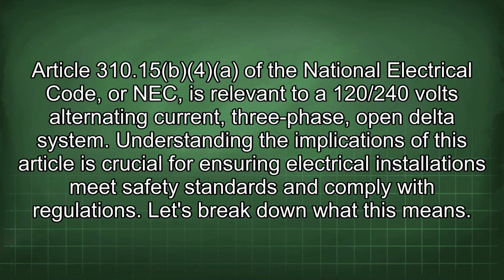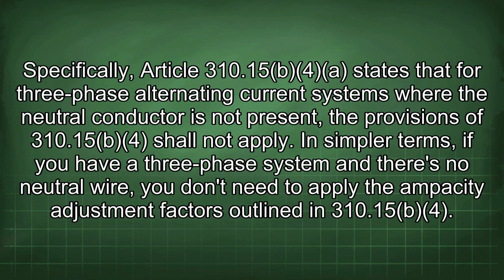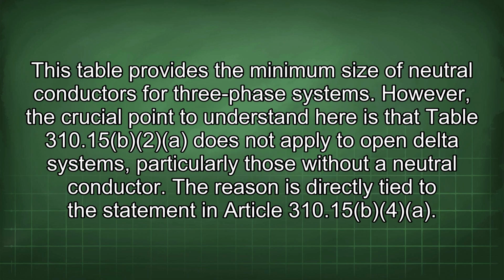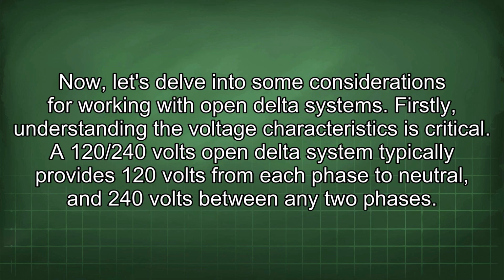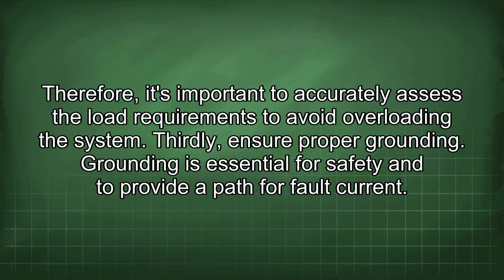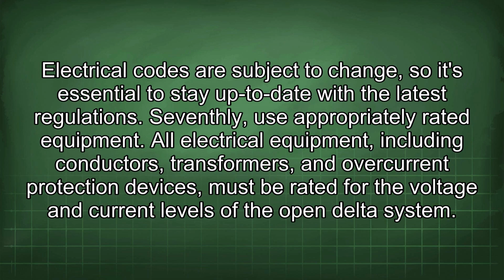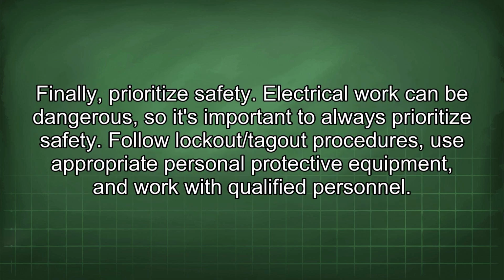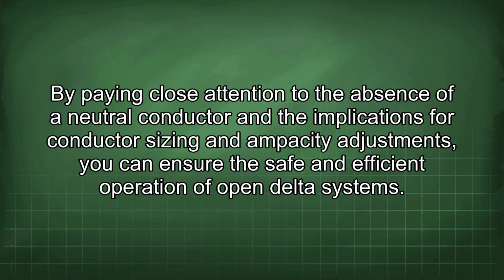Understanding 3 Phase Open Delta Wiring NEC Compliance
Article 310.15(b)(4)(a) of the National Electrical Code applies to 120/240 volts alternating current, 3-phase, open delta systems. Since a neutral conductor isn't present, provisions of 310.15(b)(4) don't apply. This means Table 310.15(b)(2)(a) for sizing neutral conductors does not apply.